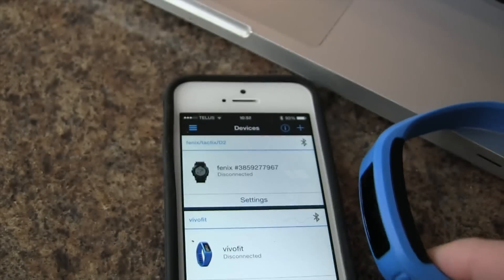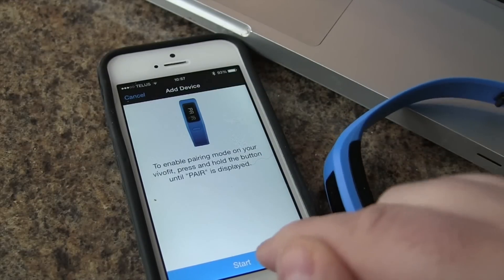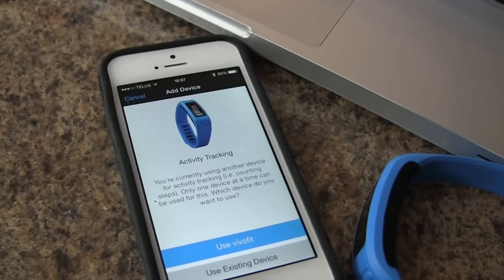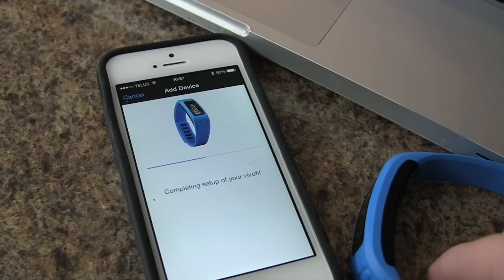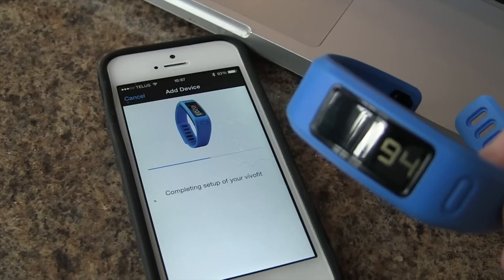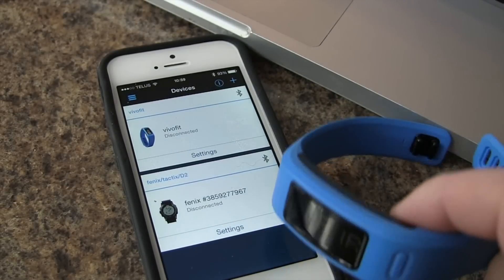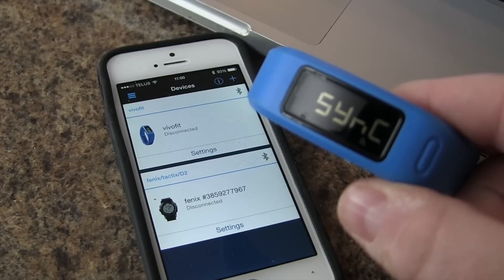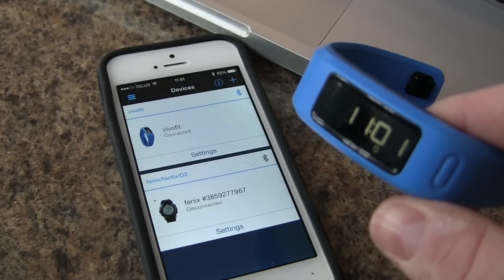Garmin Vivofit - How to Pair with iPhone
By using the bluetooth radio on your smartphone, we can pair our Garmin vivofit with our smartphone. Here we will use an iPhone 5s.

When we first get our vivofit, we should see the PAIR indicator when first pressing the button on the device.

Next with bluetooth turned on your smartphone, we will open Garmin Connect Mobile app.

go to the DEVICES page and press on the + sign. Select HEALTH & FITNESS and select vivofit.

From here you will go over the pairing instructions and you will end up with a paired device.

Everytime you want to sync your activity data, simply press on your vivofit until your see SYNC and within range, Garmin Connect Mobile will sync your device and automatically load your data to Garmin Connect. The Sync will disconnect when done.

UPLOAD SCHEDULE
1st Sunday of the month = Hiking

2nd-4th Sunday of the month = Outdoor Skills, Product Demos, Product Reviews, Tutorials & Beer Reviews